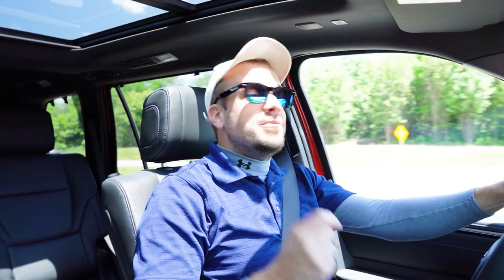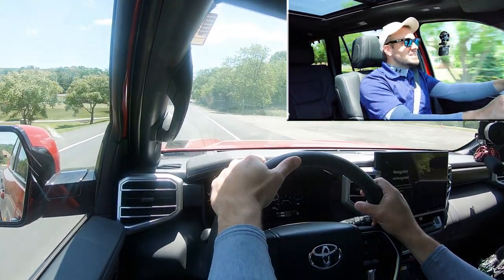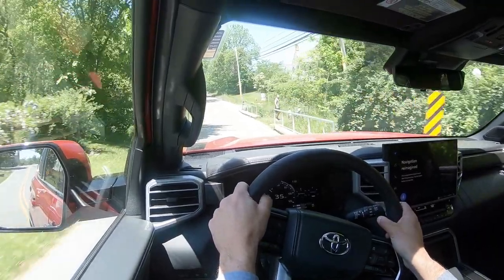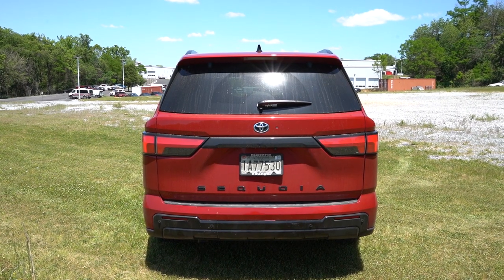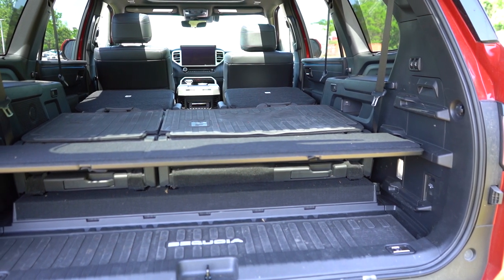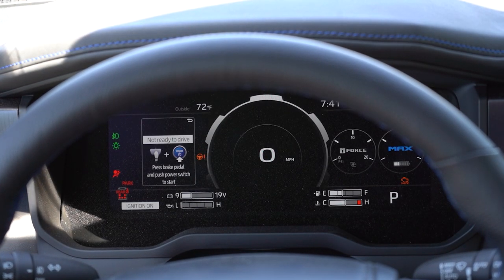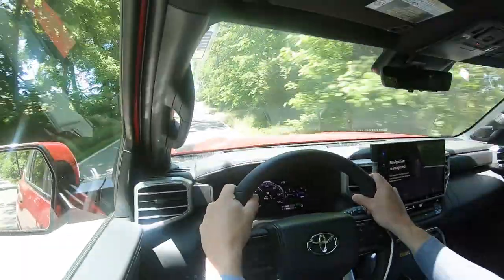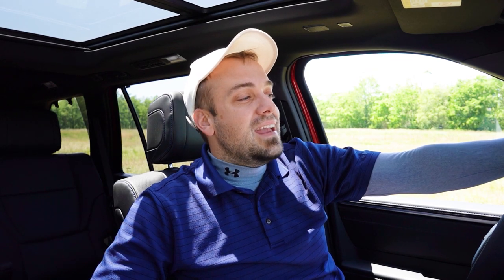2023 Toyota Sequoia Review | The Toyota Tundra in SUV Form!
In this video I'll go for a test drive & completely review the NEW 2023 Toyota Sequoia! I'll test out acceleration, braking, steering feel, cargo space, rear legroom, sound system, exhaust clip & much more!

Big thanks to Younger Toyota in Hagerstown, MD for allowing me to check out the NEW 2023 Toyota Sequoia! For more information on their inventory please free free to visit their website below!